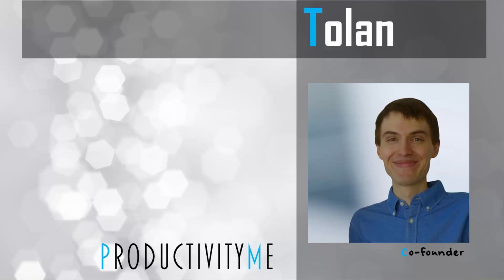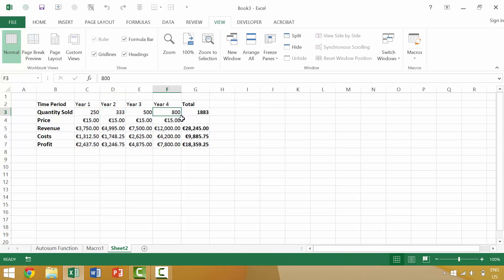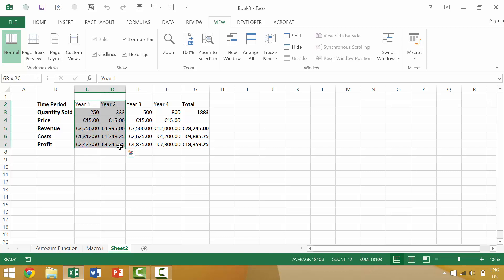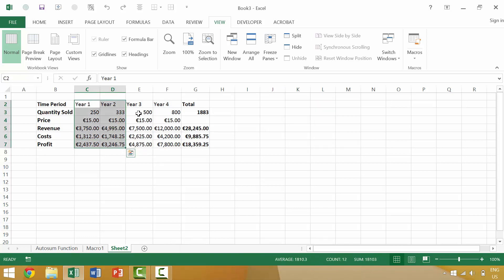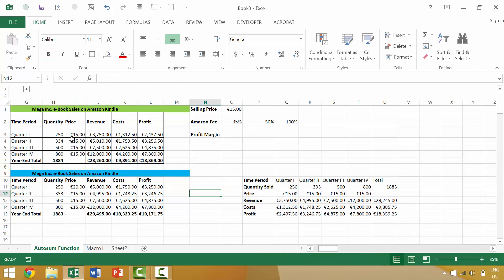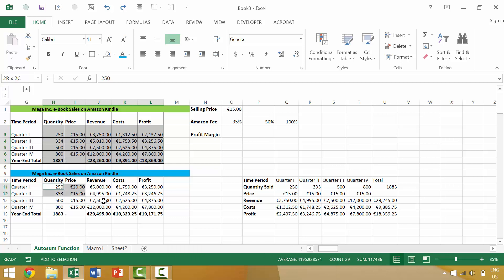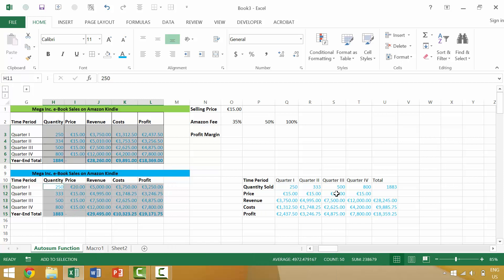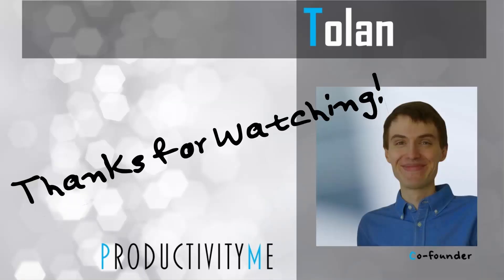Excel Tutorial #88: Toggling Add to Selection Mode On and Off (Shift + F8)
We’ll cover how to toggle the Add to Selection Mode on and off within a Microsoft Excel worksheet; we’ll then discuss how you might use the Add to Selection Mode in Microsoft Excel by using the keyboard shortcut Shift + F8.

Cheers,